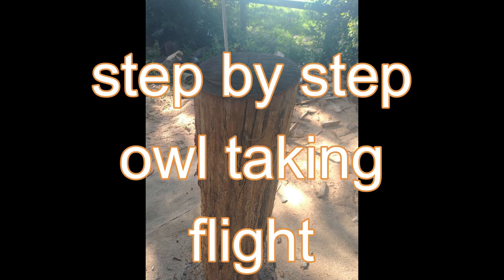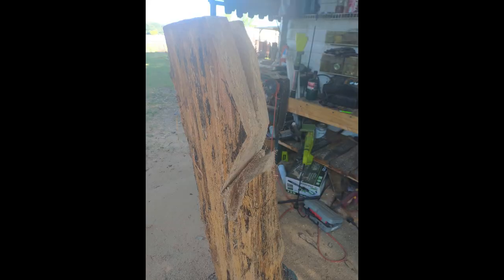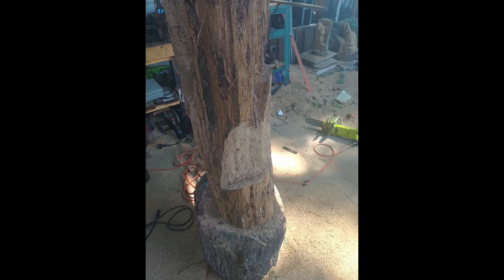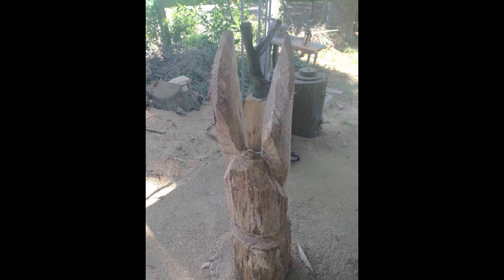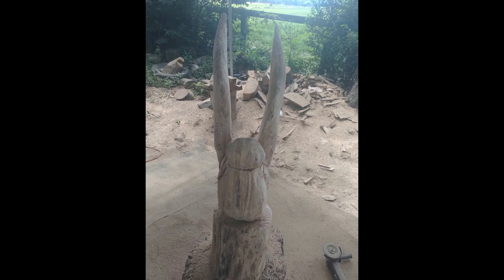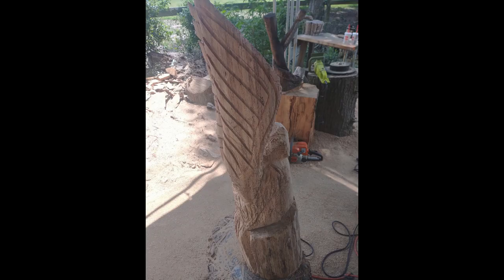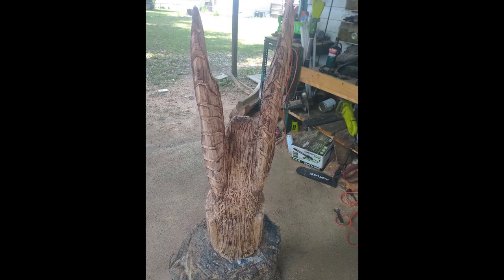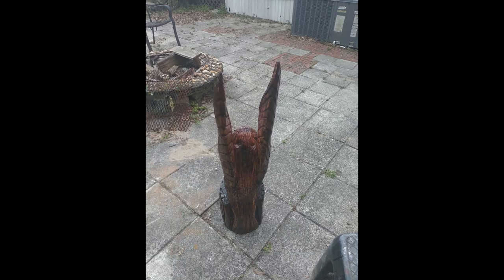pictures step by step chainsaw carving owl taking flight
chainsaw carving